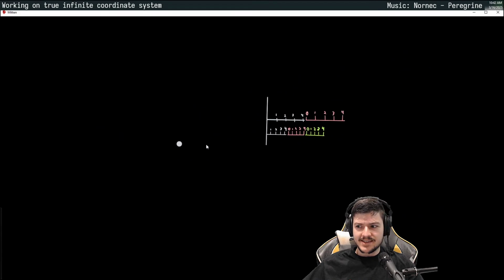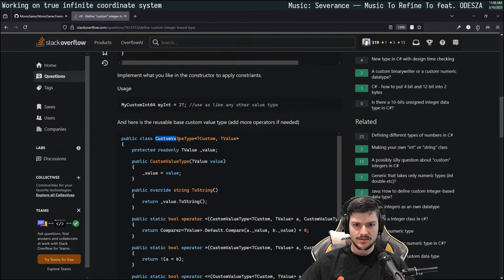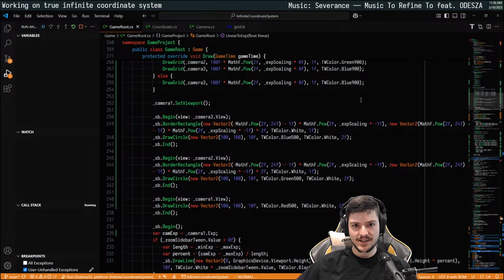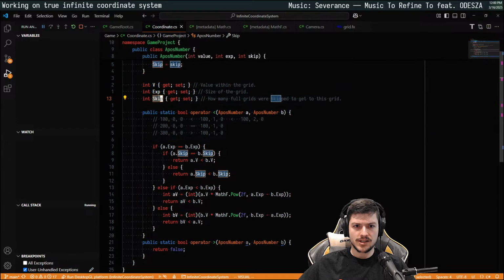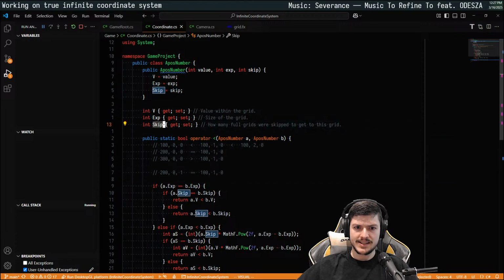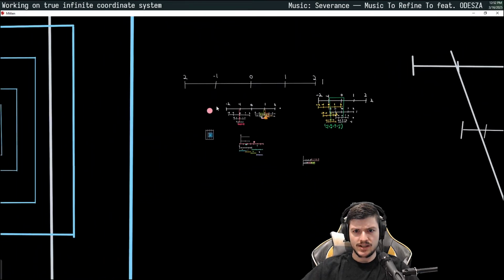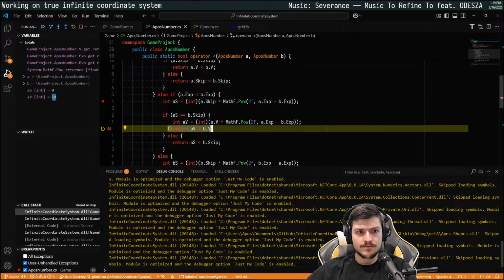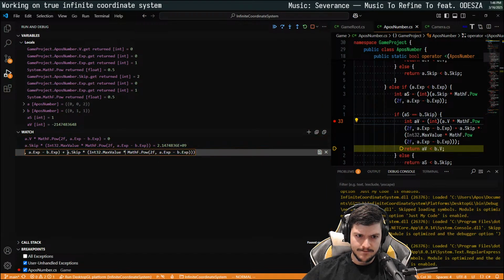Working on infinite coordinate system